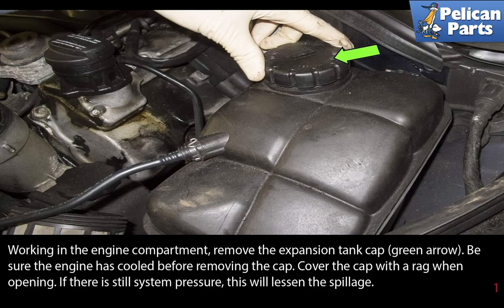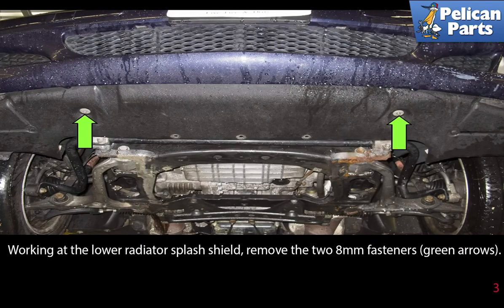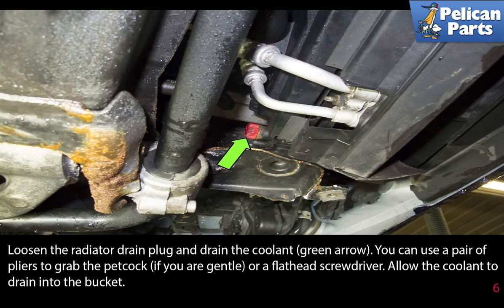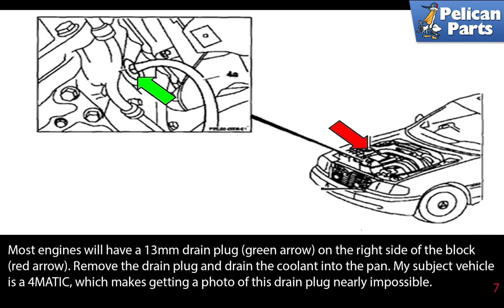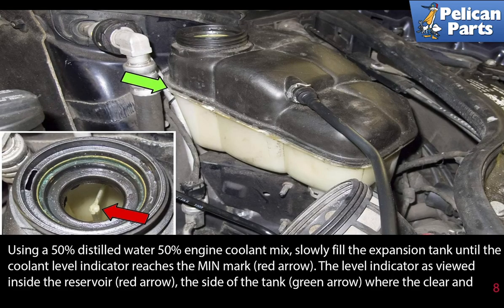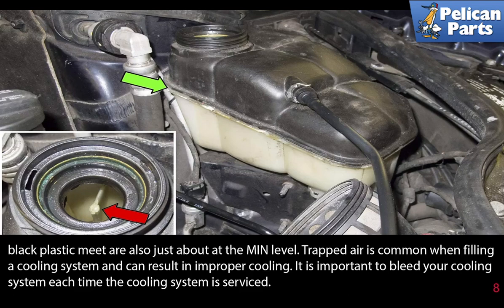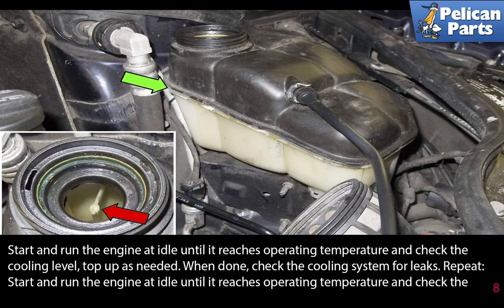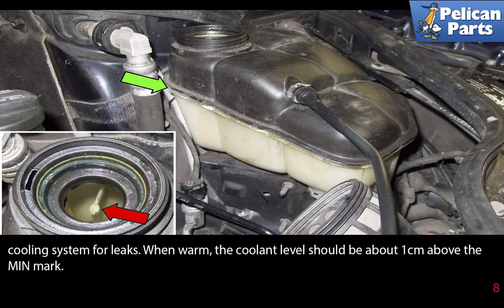Mercedes-Benz W211 E-Class Draining Filling Cooling System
Engine coolant is the working fluid for the cooling system, which controls the operational temperature of the engine. Each combustion event inside your engine creates a lot of heat and the engine needs to be at a certain temperature to operate efficiently. Engine coolant maintains about the same temperature year round, regardless of ambient temperature.

Your Mercedes-Benz will lose a little bit of coolant here and there over time due to evaporation from the reservoir. However, a significant loss of coolant over a very short period of time almost certainly signifies a leak in the system. Sometimes a leak can be seen when you park the car overnight. Often the coolant leaks out and then evaporates while you're driving, leaving no tell-tale mark of coolant on the pavement. If you suspect a coolant leak, visually inspect all of the hoses, the water pump, the reservoir, and the radiator for seepage or the 'weeping' of coolant out of seams and gaskets. Check the seal on the radiator cap. Check that the radiator cap is fastened securely - the way the Mercedes-Benz radiator cap is designed makes it easy to make the simple, yet deadly mistake of leaving the cap cocked - allowing coolant to leak out when the engine is running. If you suspect a leak that you cannot see, a pressure test from can verify the integrity of your system. See our tech article on cooling system leak testing.

Draining and filling your cooling system is a maintenance requirement as well as being part of many repairs. Be careful when working with coolant. It is poisonous and especially dangerous for pets. Clean all spills immediately and rinse the area with water.

Have about two gallons of 50/50 mixed coolant on hand for the service.

Hot Tip: Work with a cool engine
Performance Gain: Cooling system parts lifespan increased